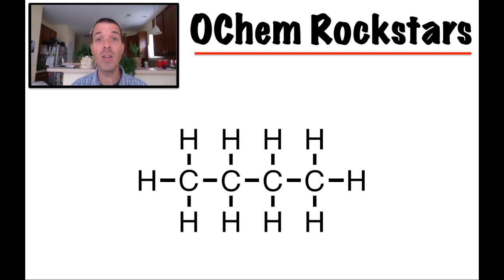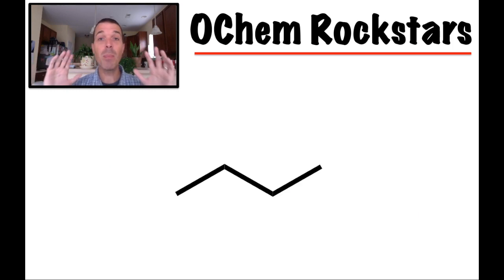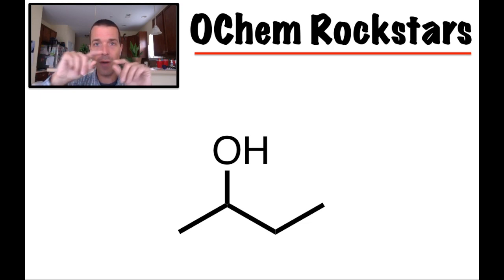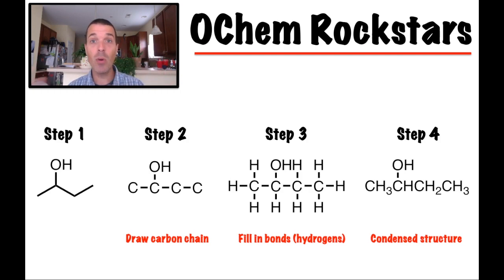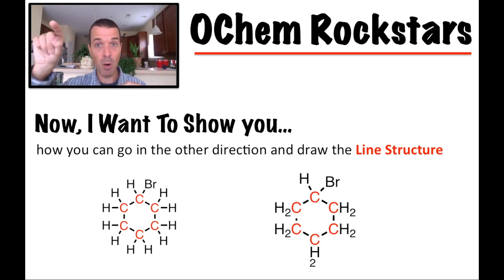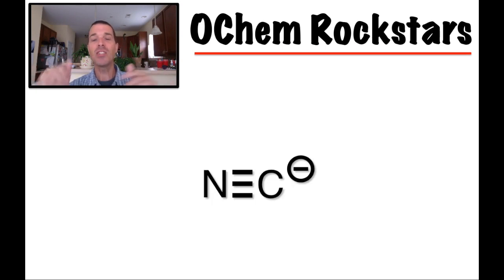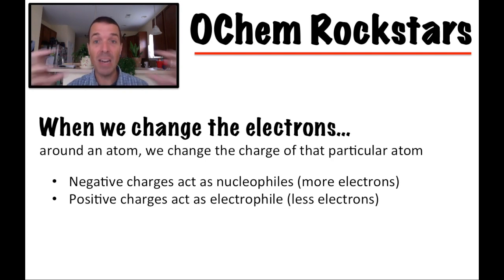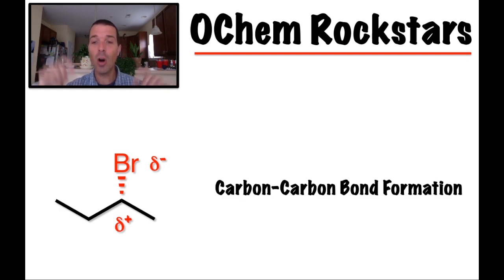LIVE ORGANIC CHEMISTRY I CLASS - Drawing Structures, Nucleophiles and Electrophiles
If you are getting ready to take... or currently taking organic chemistry, then I want to officially welcome you to Organic Chemistry!

For those of you who don't know...

My name is Dr. Jason Dinsmore and I'm known as The OChem Whisperer. I've been helping students, just like you, completely crush organic chemistry and effortlessly move towards the top the class.

Each week, I'll be going LIVE on Facebook to teach you the first semester of Organic Chemistry. Make sure to stop by, learn some OChem and say hello!

Also, If you're looking for other resources to help you better understand organic chemistry, I have created a few online classes that will help. You can get any one of my courses for only $9.99!

And if you're looking to get personalized help with OChem class, I also provide online tutoring. I have a NEW STUDENT DISCOUNT where you get an online tutoring session for only $40!

Just let me know by message me here or by reaching out on Facebook or Instagram:

And with all of that, I hope you have a wonderful day and I look forward to seeing you online!

Warmly,
Jason (a.k.a The OChem Whisperer)